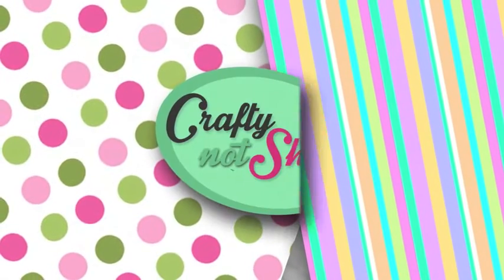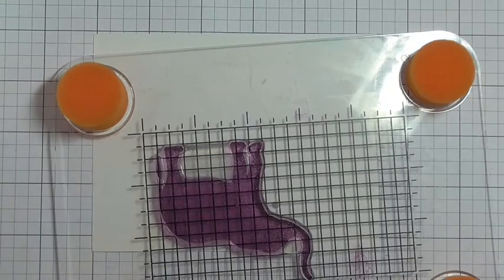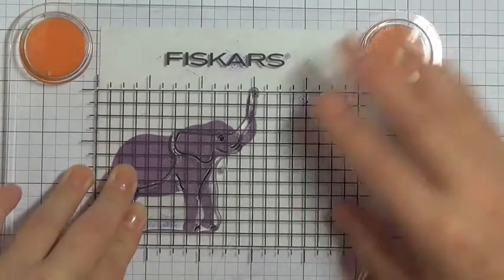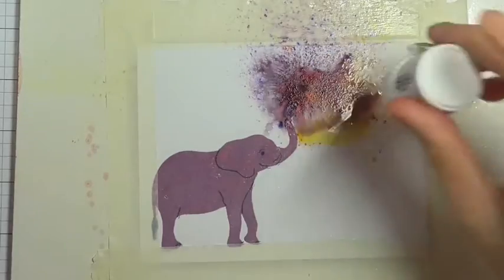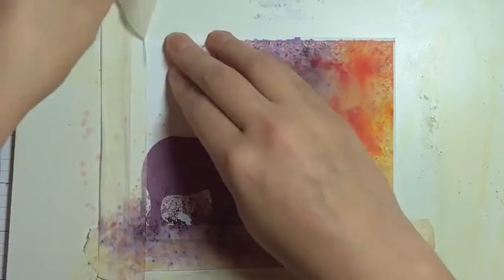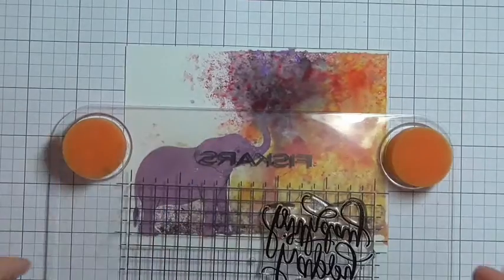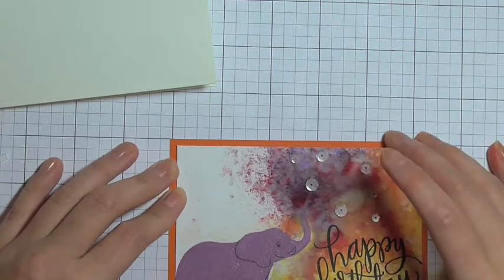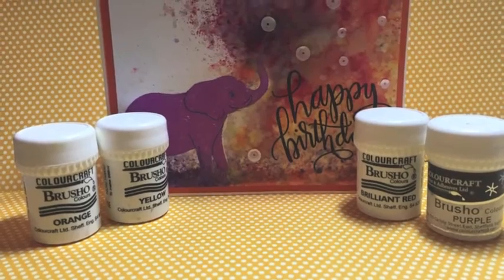Birthday Card ft Altenew and Brusho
Birthday card made using Altenew Baby zoo stamp set, Brusho and Simon Says Stamp Big Scripty greetings.